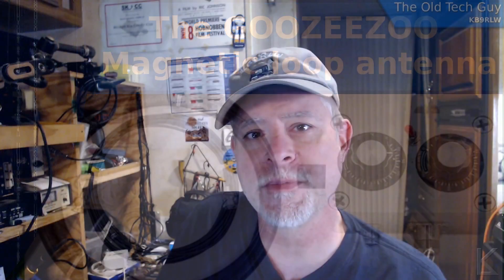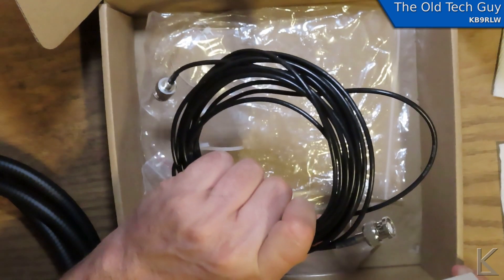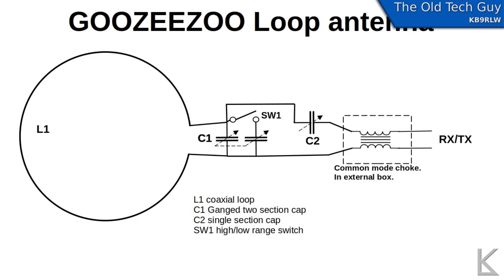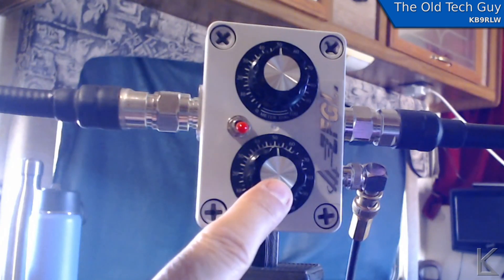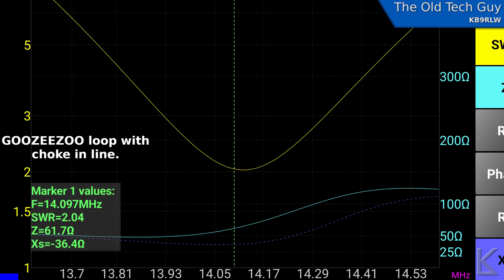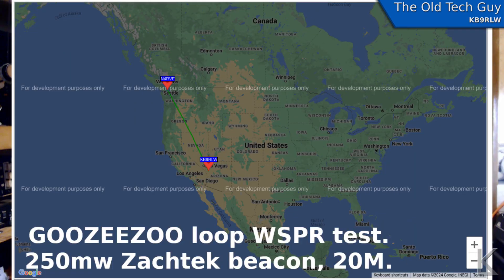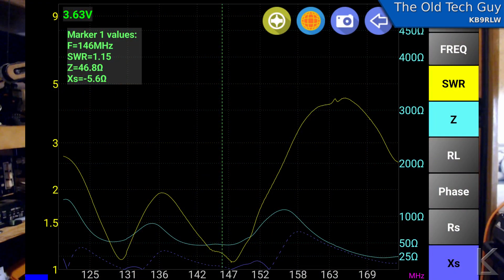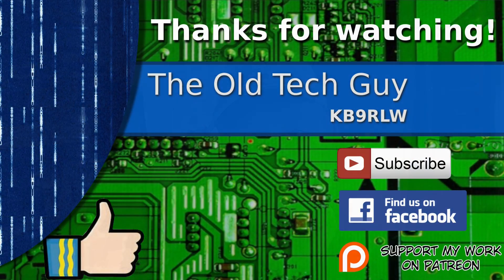Ham Radio - The GOOZEEZOO(a.k.a. Hamgeek HG-20a) magnetic loop antenna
Trying it out,  doesn't work very well..  Nice hardware though.